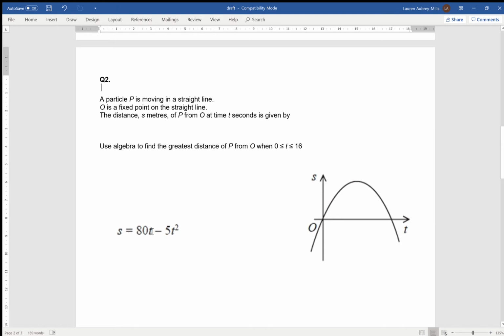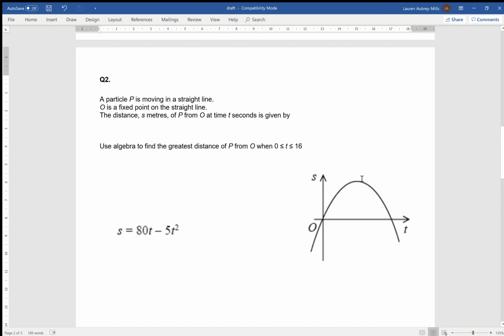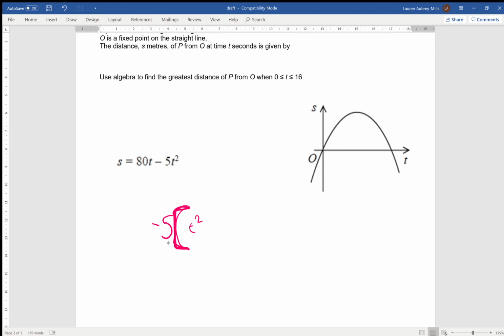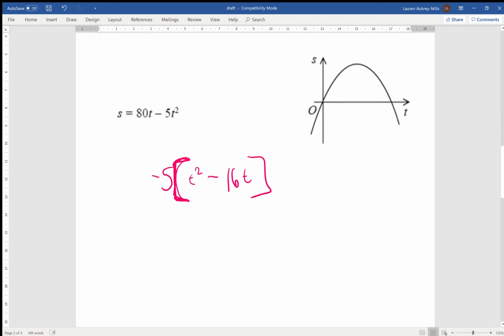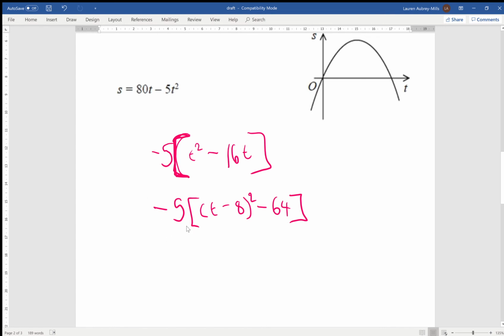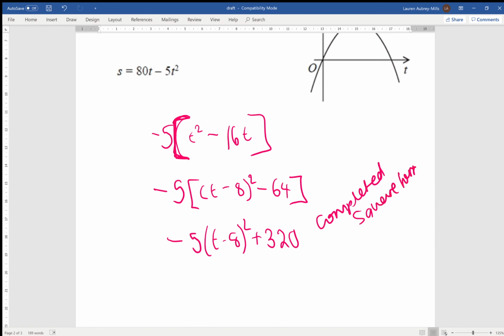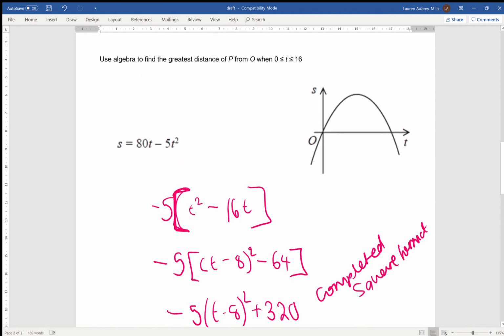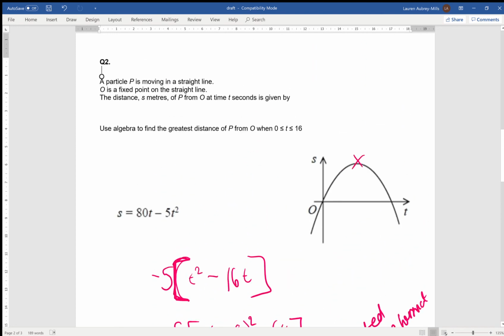Completed square format coefficient of 5